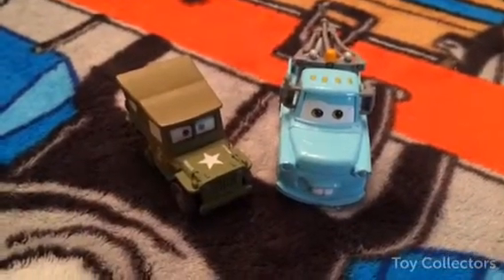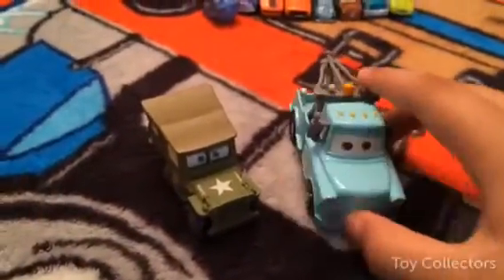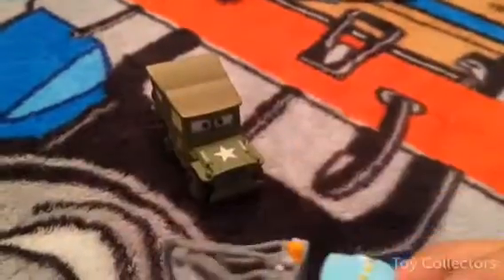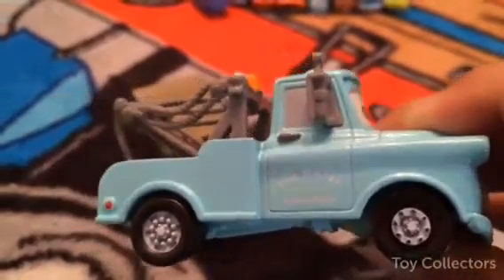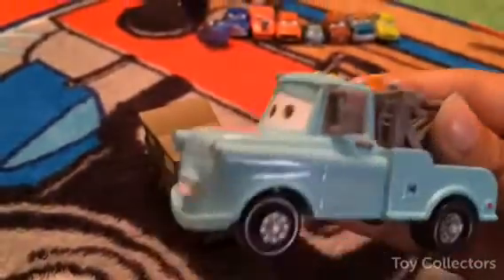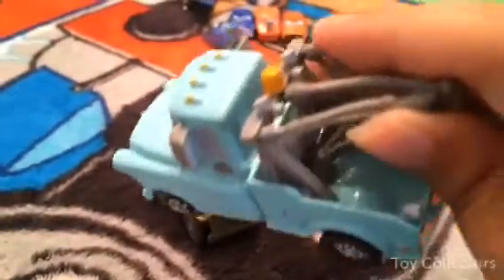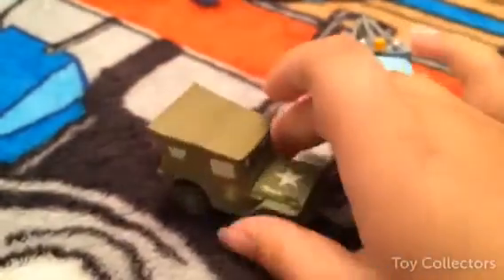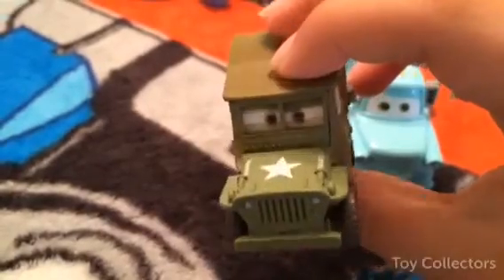New Blue Mater and Sarge Cars Diecast Toys Review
Our favorite Mater is the Blue Mater! And here we are reviewing it along with Sarge from Disney Cars.

Which is your favorite Cars character from the first Cars movie? We would love to know!